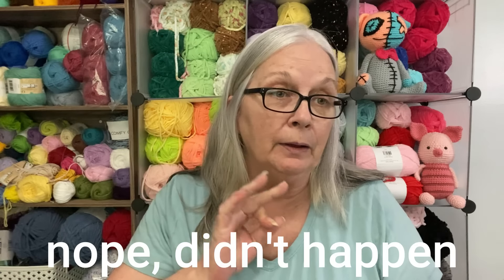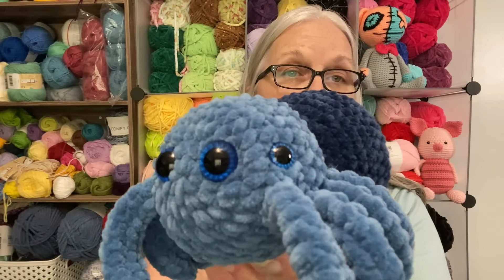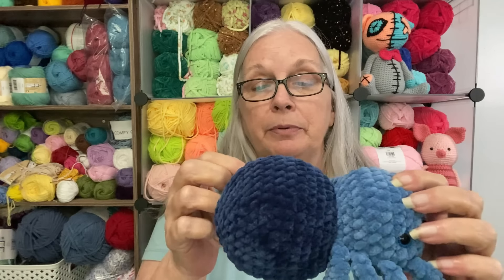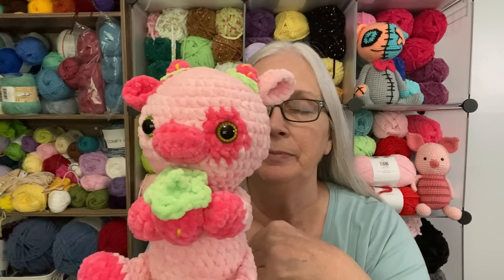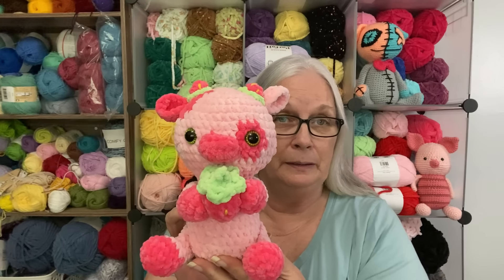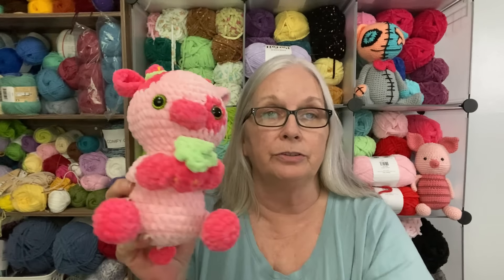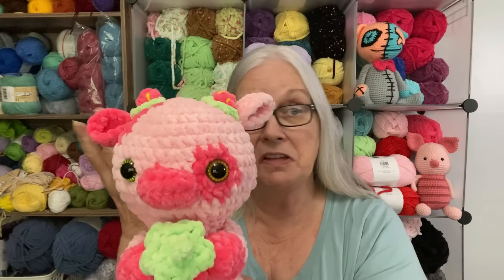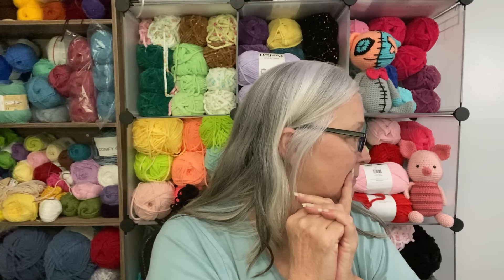The Testers Have Been Hard at Work: It's Pattern Release Day!!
It is almost pattern release day and the Testers have been hard at work.

I just made the Pattern Live!

Thank you all so much for all of your help!

Clover Crochet Hooks:
Yarn Cake Winder:
Crochet Stitch Dictionary:
Locking Stitch Markers:
Digital Row Counter:
Light up your dark colored stitches:
Yarn Tote Holds 8 skeins of Yarn:

Friend Mail
Robin @KnottingHookCrochet
Bushnell, Fl
33513